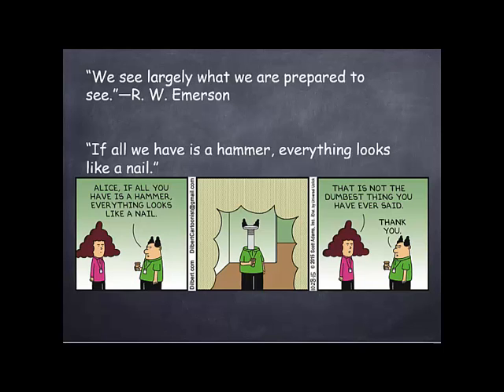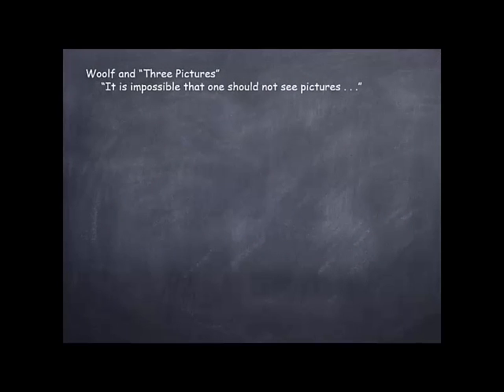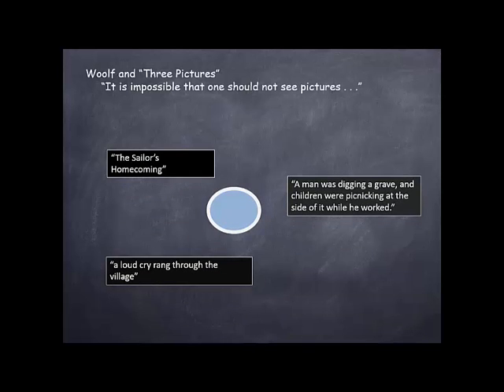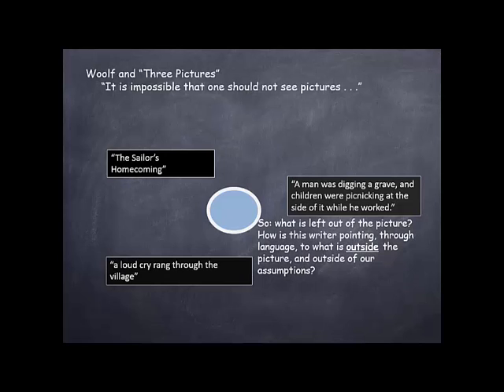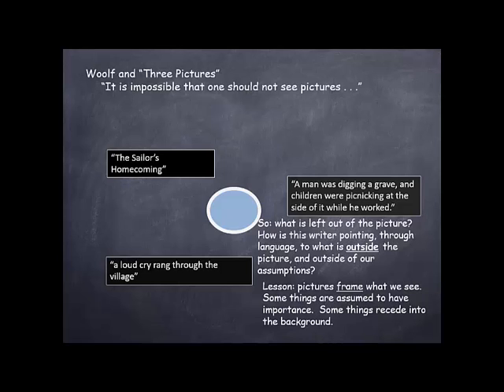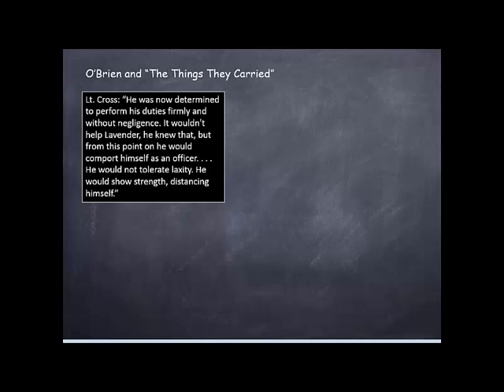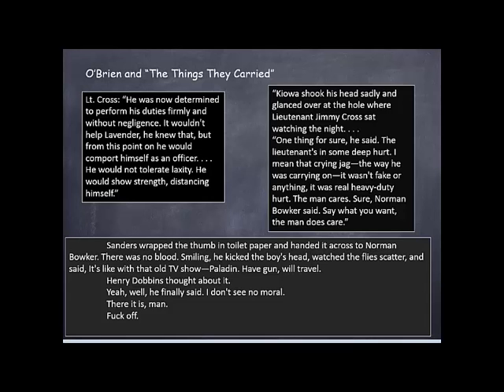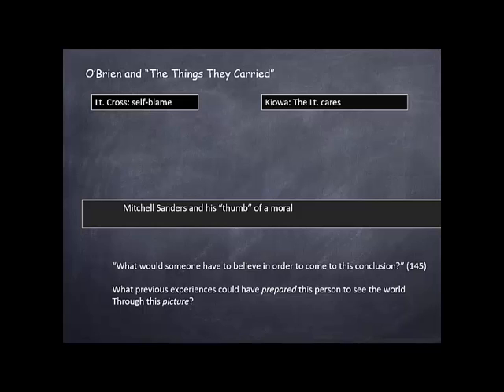woolfobrien and assumptions